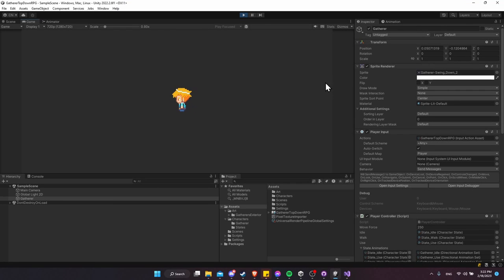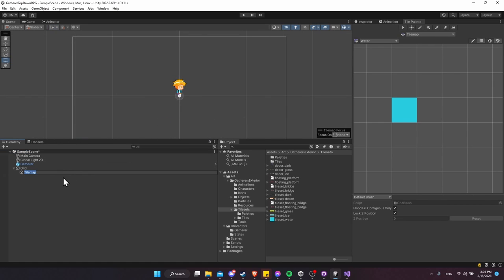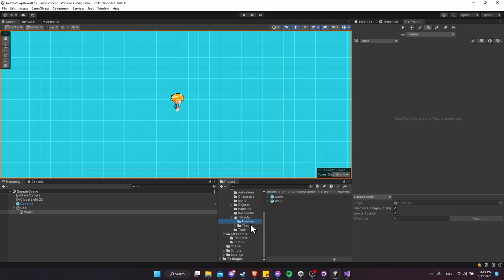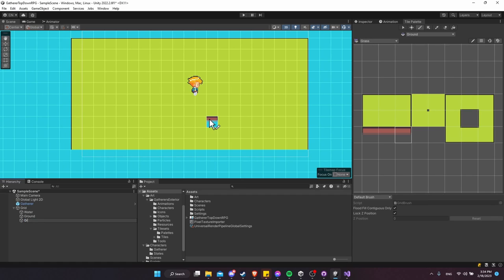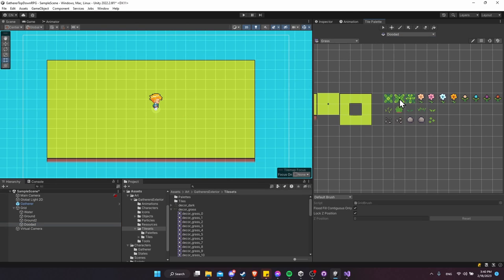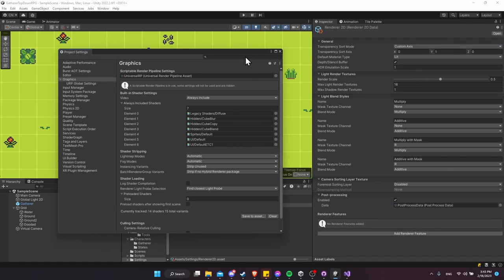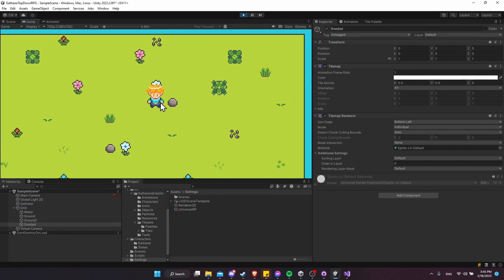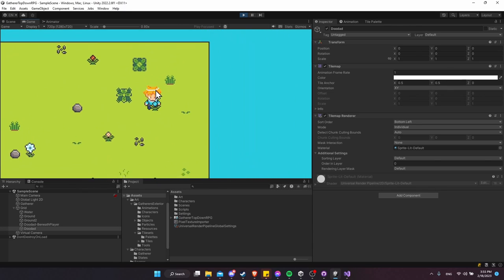Setup Tilesets, Top Down Y Sorting, and Cinemachine Follow Camera ~ Resource Gathering Game ~ Part 8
Learn how to setup tilemaps with proper top down sorting between the layers and the player. Also add a follow camera to the player with the Cinemachine package to track the player around the screen as we move in the 2D Unity game.

0:00 What to Expect
0:12 Quick Fix: Swing Animation Clip Looping
0:48 Tilemaps, Palettes, and Tiles
10:54 Cinemachine Follow Camera
12:44 Drawing Doodad Options with Random Brush
15:01 - Top Down Sprite Sorting by Y-Axis
21:54 Wrapup